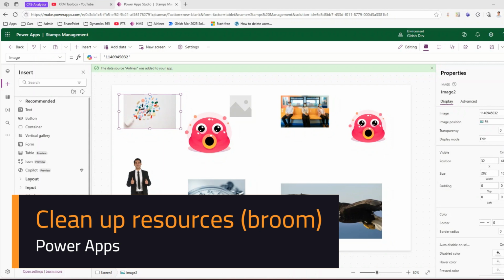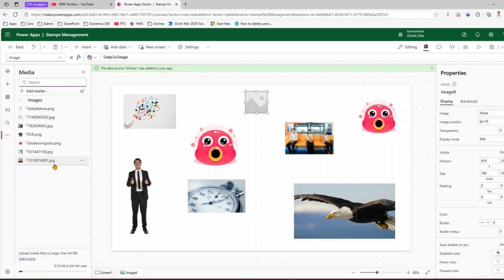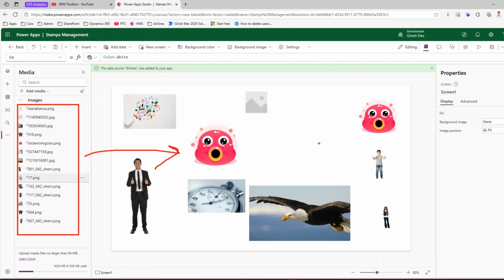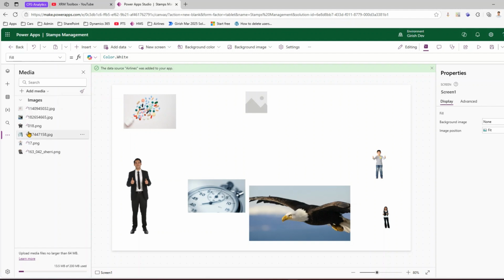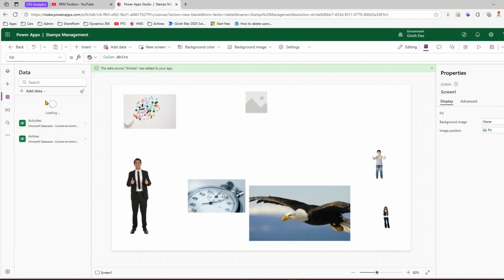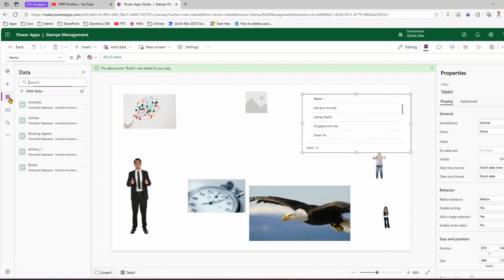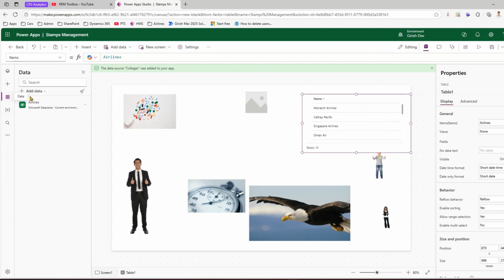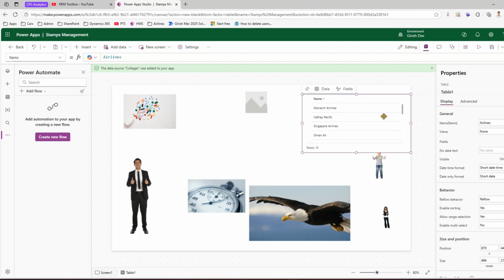Cleanup resources - Power Apps Canvas App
This video demonstrates how to cleanup resources in Microsoft Power Apps (Canvas App) in the design studio.

Girish Uppal explains the new functionality in Canvas App editor to clean up unwanted resources like:
✔️ Data Sources
✔️ Flows
✔️ Gallery Images